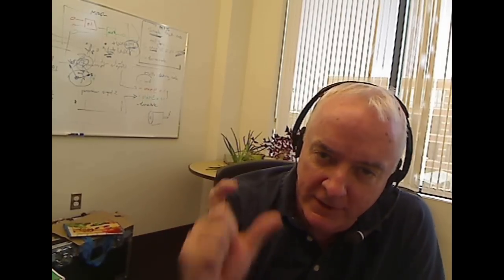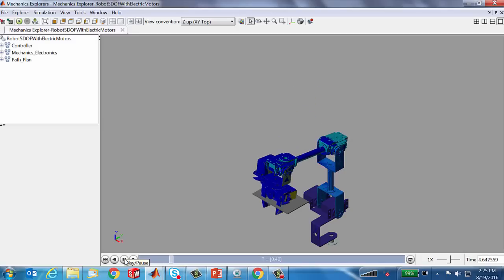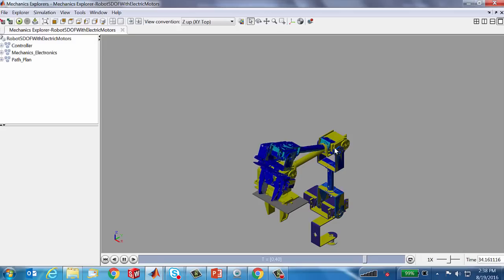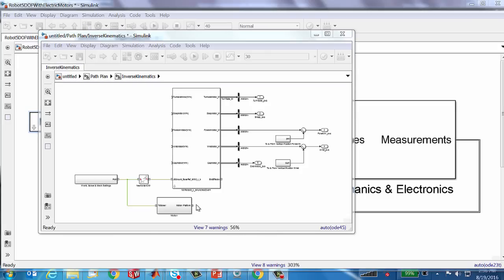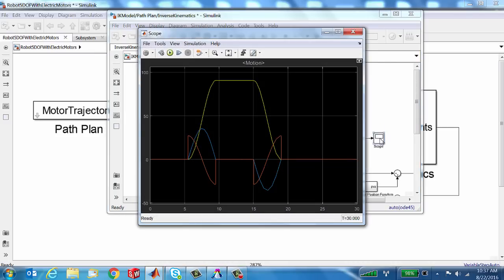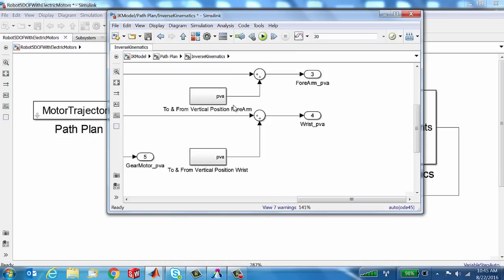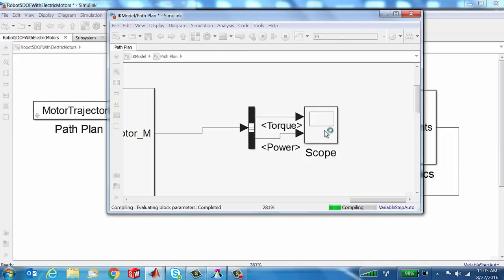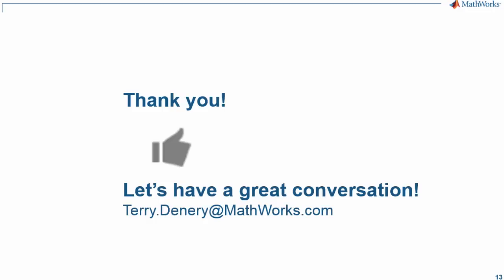Mechatronics with MATLAB and Simulink, Part 6: Inverse Mechanics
You can "invert" mechanical models to deliver inverse kinematics and inverse dynamics algorithms, which can help you to plan trajectories, select actuators, and design controls.